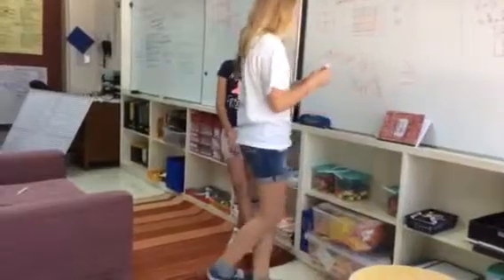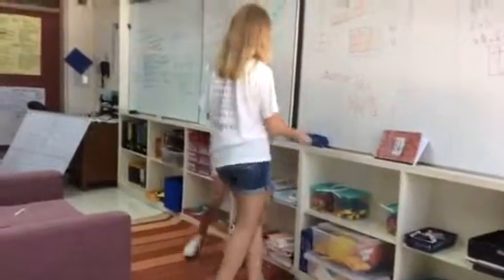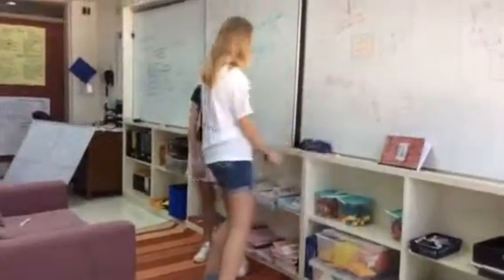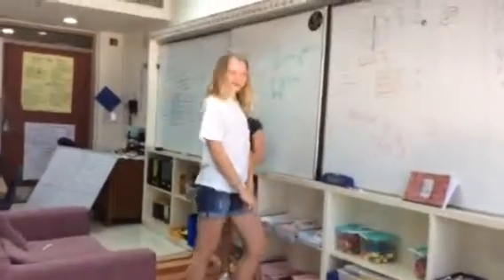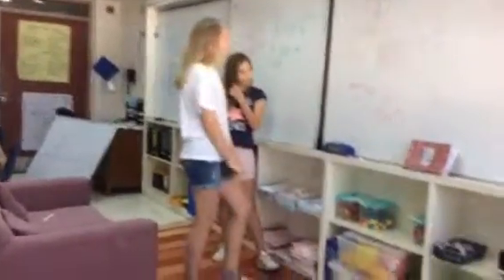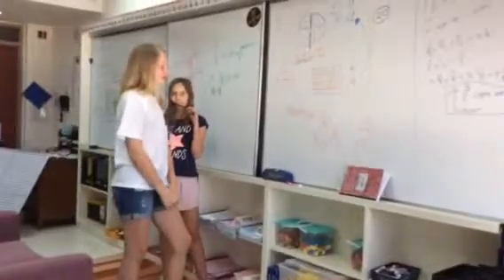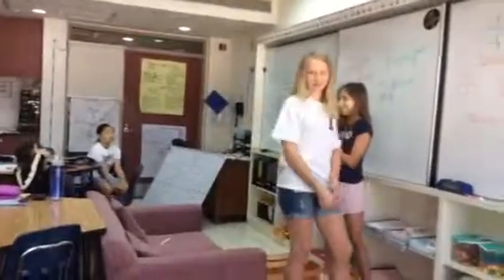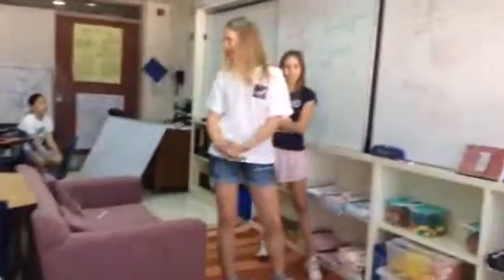Charlie and Ellen's Math Bits and pieces homework question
Charlie and Ellen's Math HW explanation